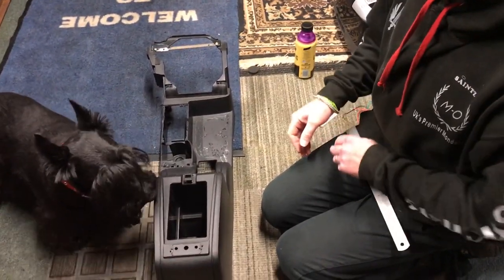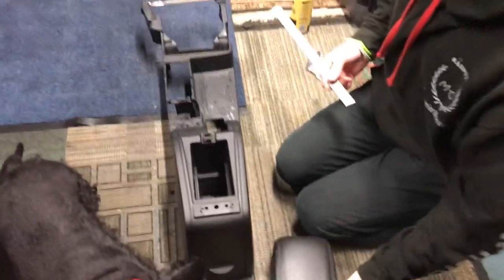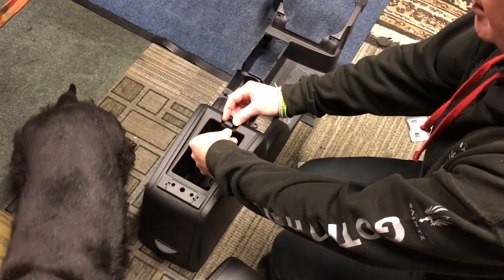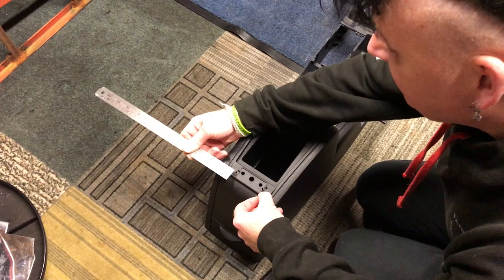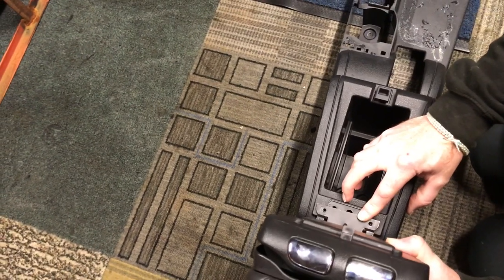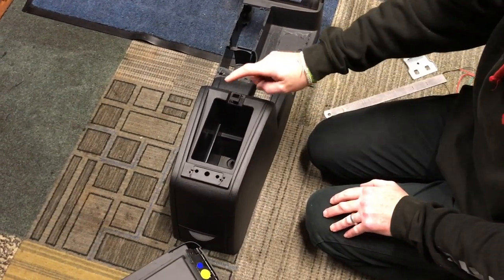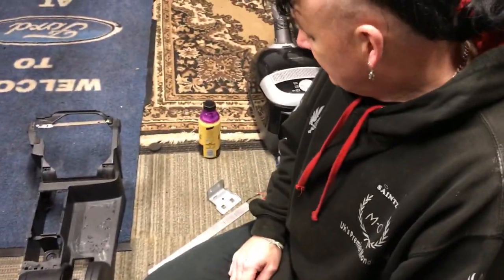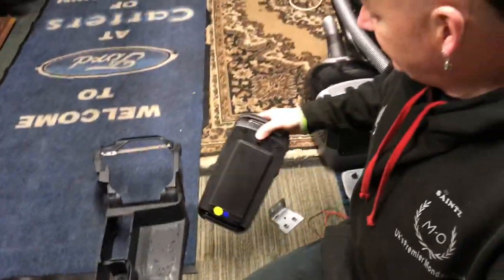The Jaguar centre arm rest mod on a Mondeo ST220.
After lots of requests, here is a short Video to show you how to fit the Jaguar Arm Rest onto the Mondeo Mk3 centre trim.